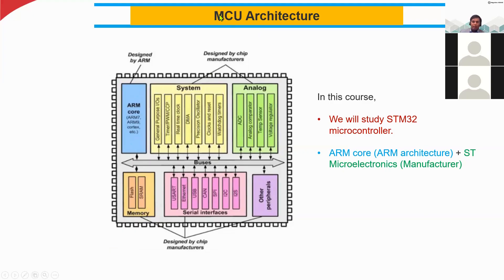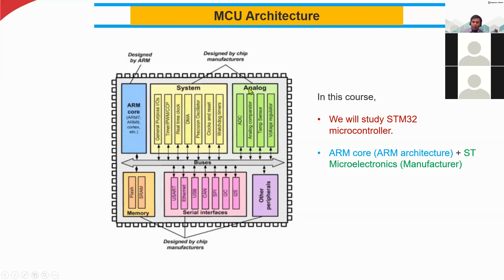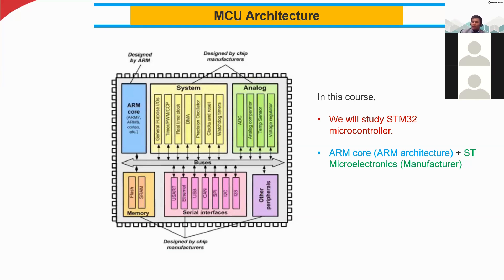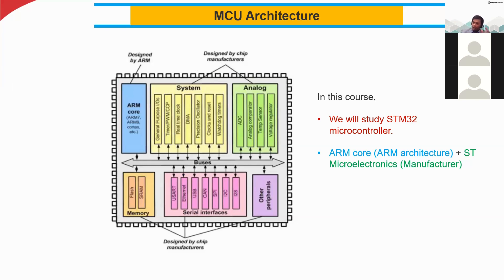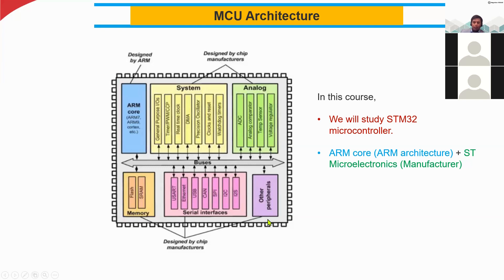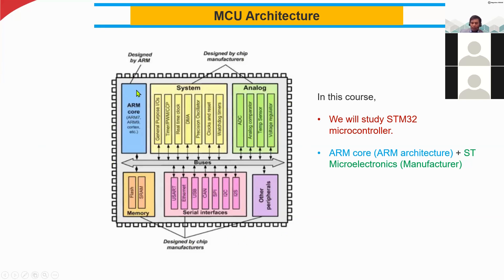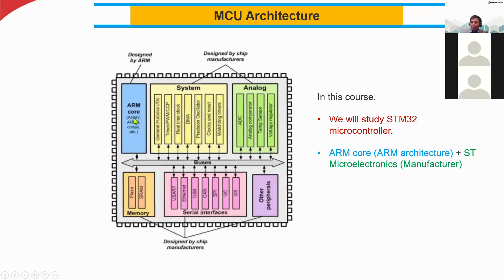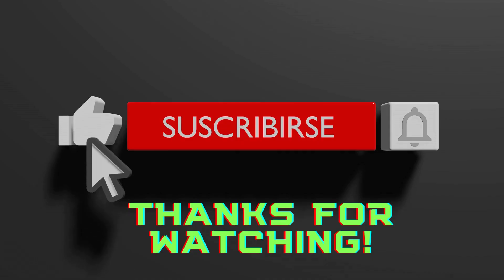6. STM32 Microcontroller Architecture